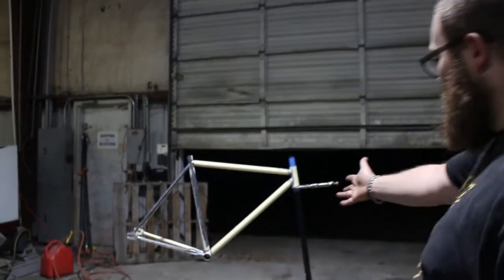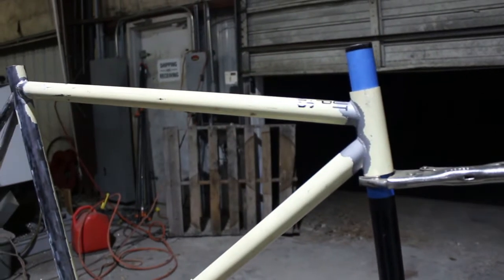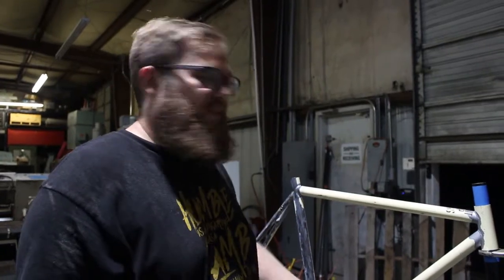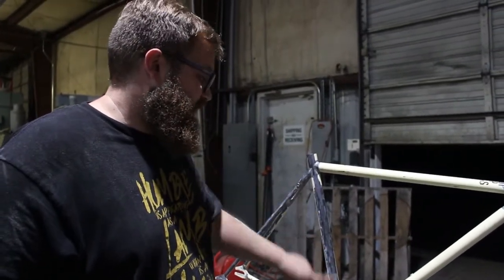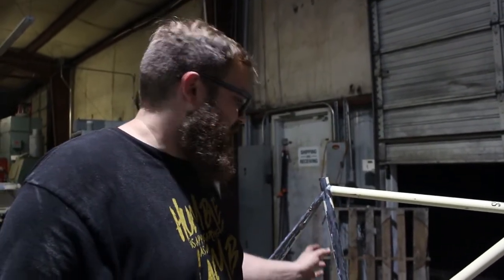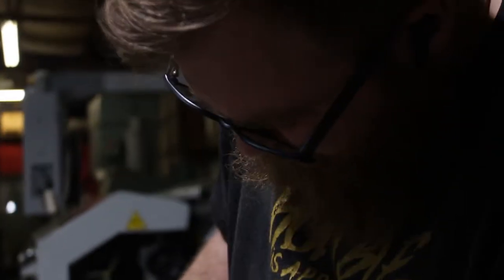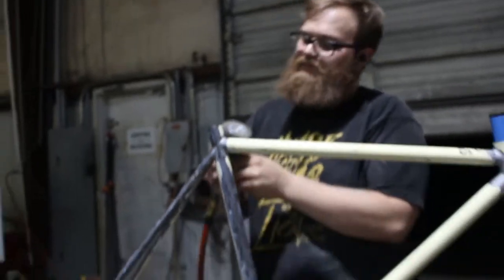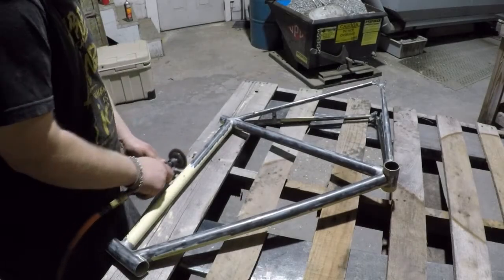Repainting My Fixed Gear | Ground Zero | EP 1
In this video we take the fix gear frame down to bare metal in preparation to paint!